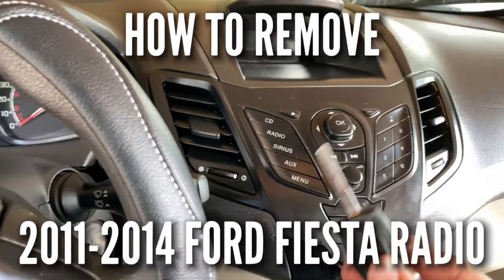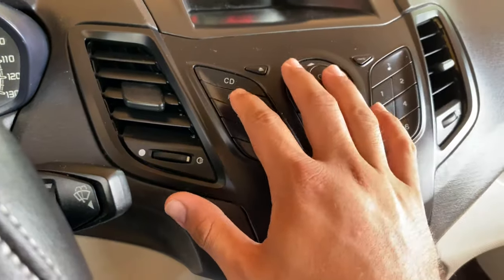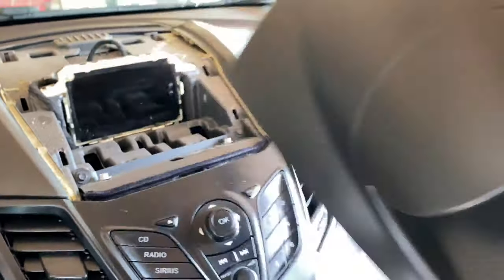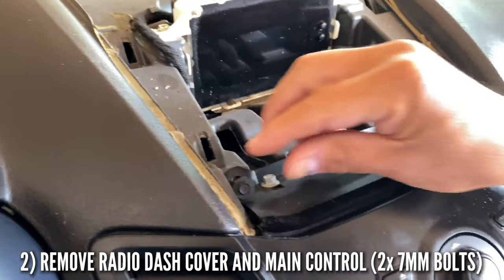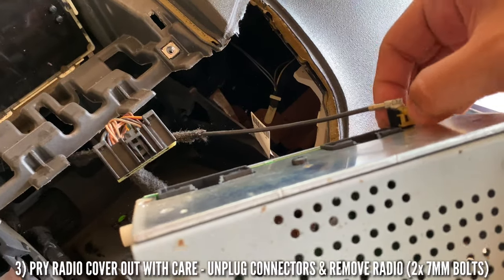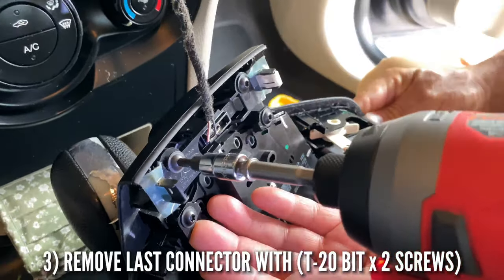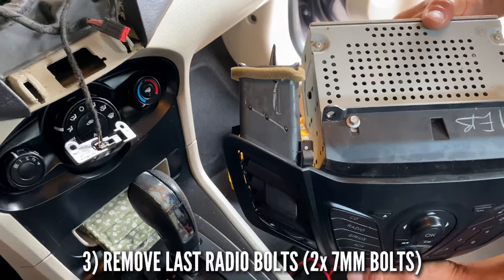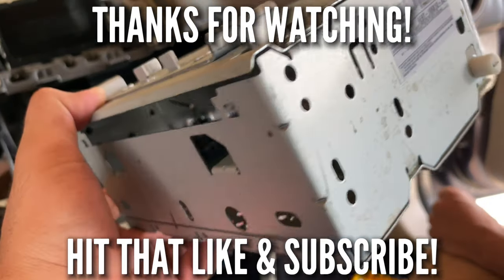FORD FIESTA RADIO NOT WORKING REMOVAL FAST & EASY HOW TO FIX - REPLACE RADIO FORD FIESTA & MANY MORE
Hey guys! In this video we have a 2013 Ford Fiesta and the radio isn’t working! This is a very common issue! If everything else works but your radio and your radio features, you have a burnt radio unit.

You need to take the radio out and replace the radio!
In this video we show you exactly how to accomplish that.

Take off the radio and get a replacement radio from an online store or auto parts store junkyard or salvage yard!